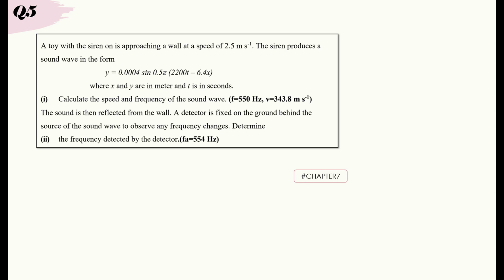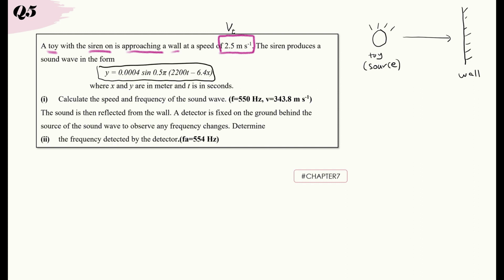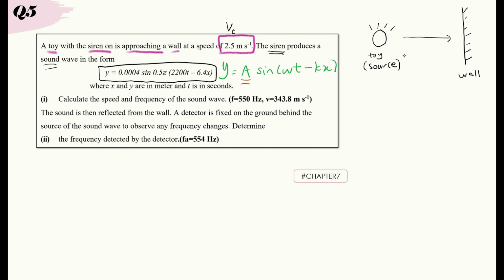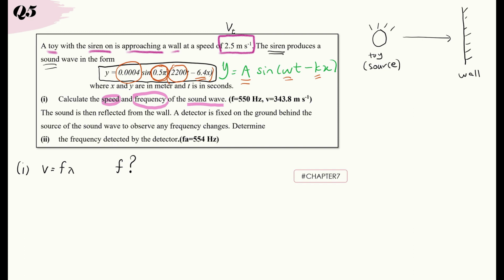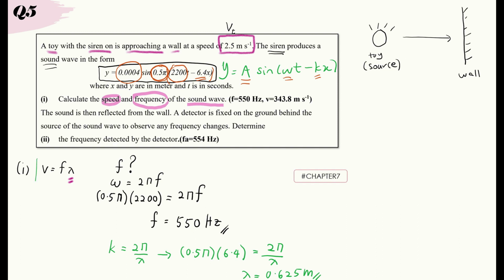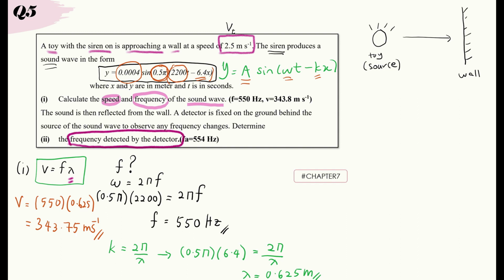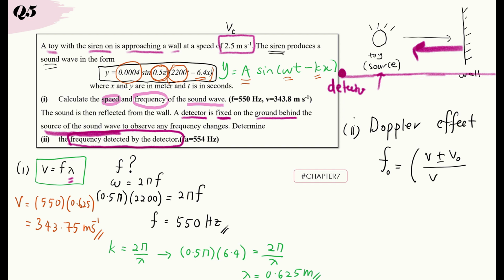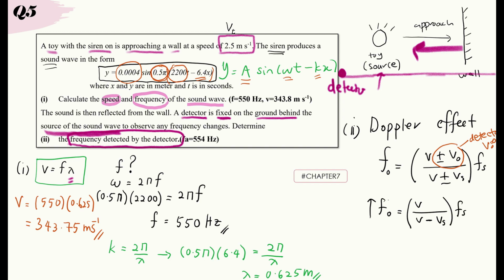WEEK 12 Q.5 CH7 Physics A Question A Day Matriculation MOE